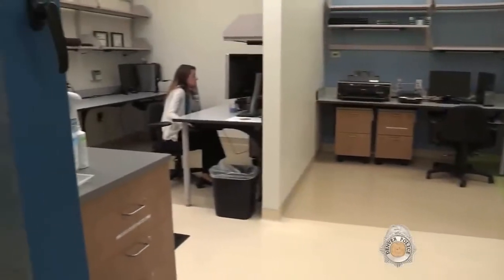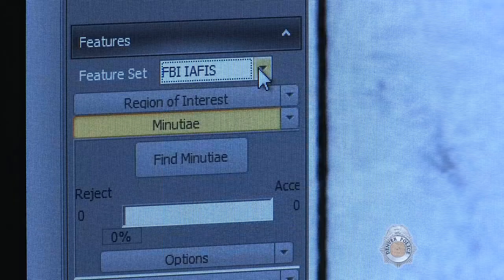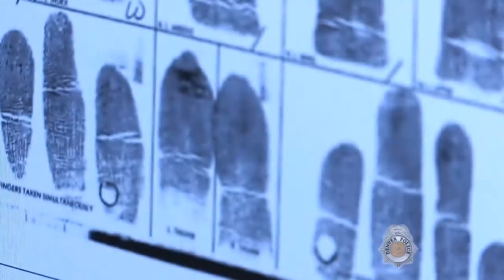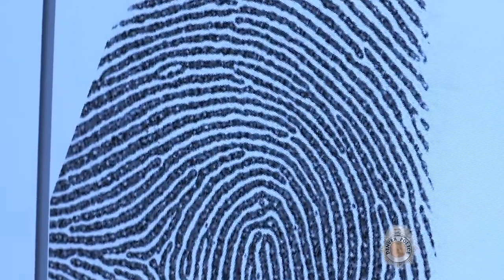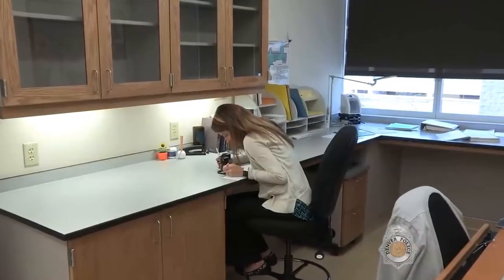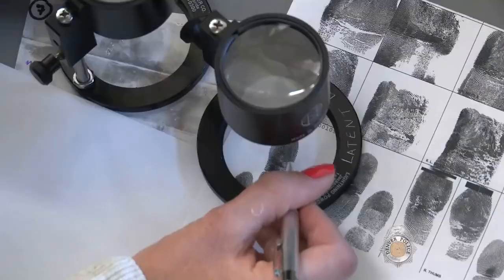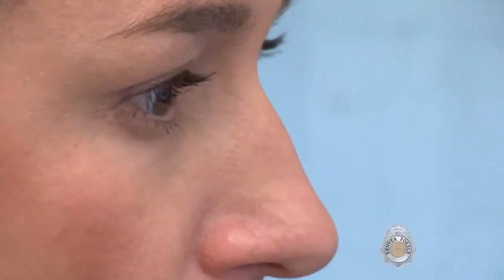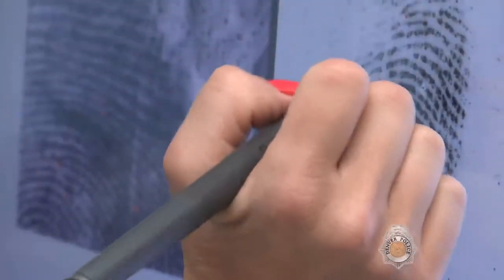Latent Prints Unit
Taken from "Inside the Crime Lab: A Complete Tour of the Denver Police Crime Laboratory"